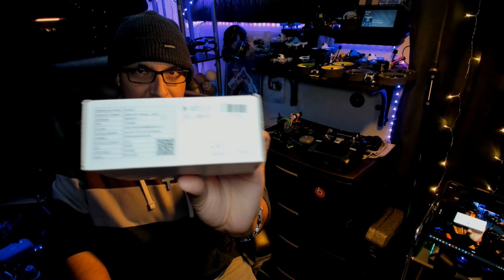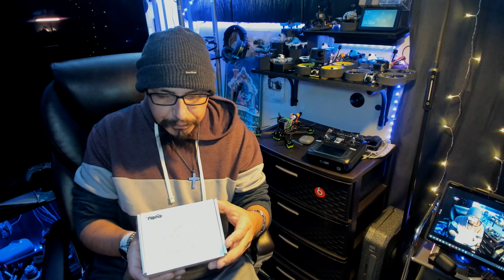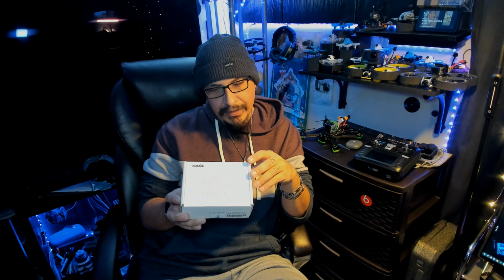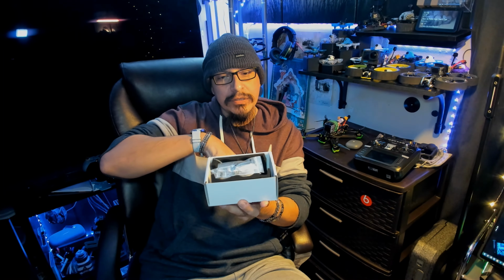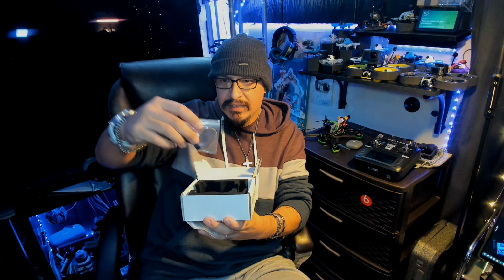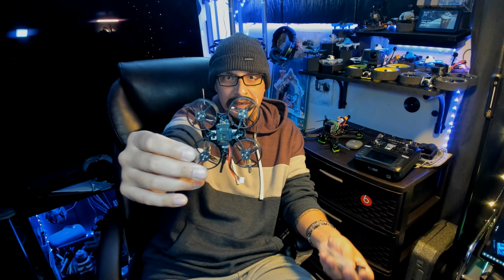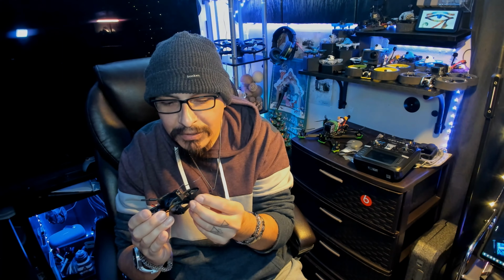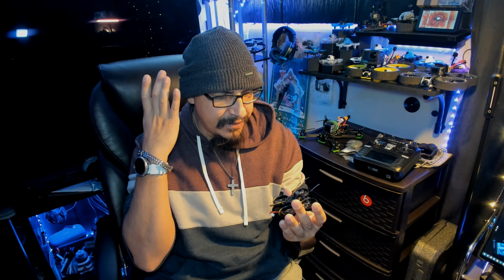Iflight alpha a65 v2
quick quirky unboxing of the new iflight alpha a65 v2.